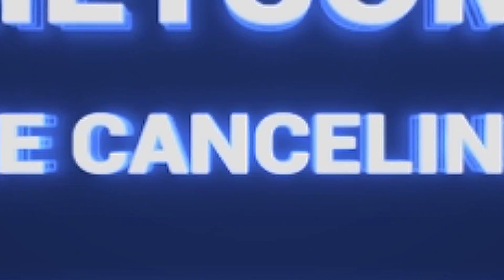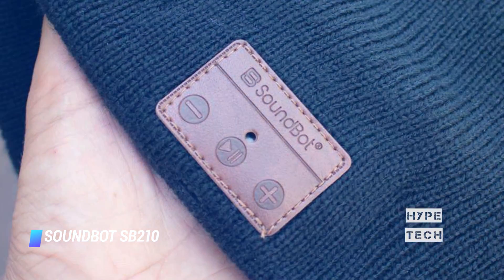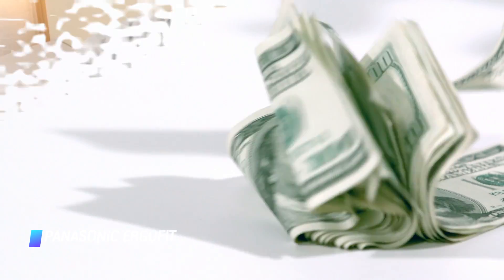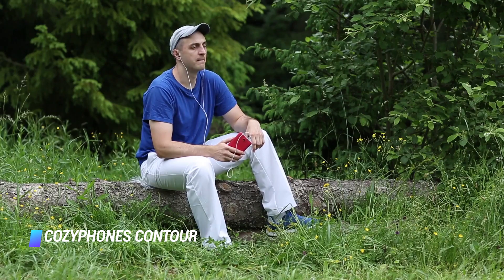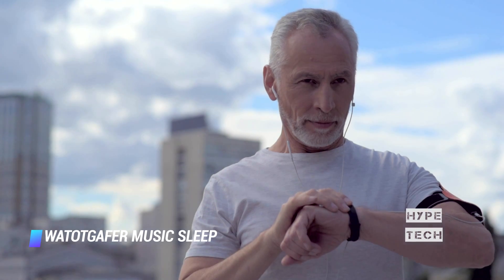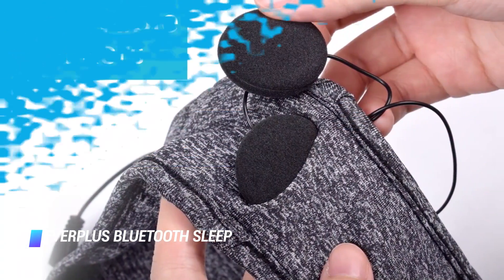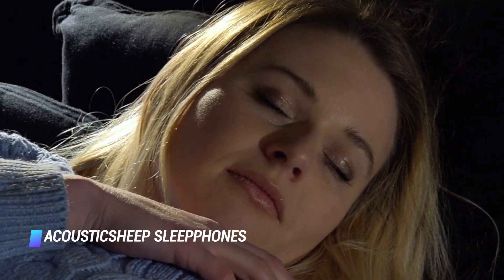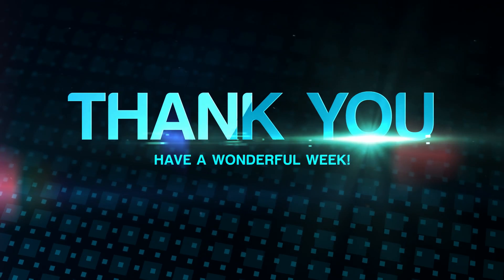Best Sleep Headphones in 2025 - How to find Good Sleep Headphones?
Top 10 best Sleep Headphones
✨ Bose QuietComfort 20 Acoustic Noise-Canceling Headphones
✨ Soundbot SB210 Wireless Headphone Beanie
✨ Panasonic RP-HS46E-K Slim Clip-on Earphone
✨ Panasonic ErgoFit In-Ear Earbud Headphones
✨ MAXROCK Sleep Earplugs
✨ CozyPhones Contour Series Sleep Headphones
✨ WATOTGAFER Music Sleep Mask
✨ EverPlus Bluetooth Sleep Headphones Headband
✨ Joseche Wireless Sleep Mask
✨ AcousticSheep SleepPhones Wireless Headband Headphones

▬▬▬▬▬▬▬▬▬▬▬▬▬ INFOS ▬▬▬▬▬▬▬▬▬▬▬▬▬

Related Words : noise cancelling sleep headphones, cozyphones sleep headphones, best sleep headphones reddit, bedphones wireless sleep headphones, quieton sleep, acousticsheep sleepphones, noise cancelling headphones for sleeping without music, sleep headphones headband, noise cancelling sleep mask, noise cancelling devices for sleeping, noise cancelling earplugs for sleeping, bedphones, noise cancelling headband for sleeping, is it bad to sleep with noise cancelling headphones, cozyphones sleep headphones bluetooth, cozyphones sleep headphones uk, cozyphones vs sleepphones, cozyphones unicorn, uneed sleeping headphones, cozyphones paw patrol, sleep headphones best buy, homder sleep headphones, sleepphones, best headphones for sleeping 2020, noise cancelling headphones sleep reddit, cozyphones reddit, sleepphones reddit, maxrock sleep earplugs, dubslabs bedphones wireless sleep headphones, dubslabs bedphones wireless review, best headphones for sleeping reddit, asmr sleeping headphones, earphones while sleeping, moonbow sleep headphones, bedphones wireless review, bedphones on-ear sleep headphones, diy sleep headphones, quieton sleep review, quieton sleep amazon, quieton sleep reviews, quieton sleep update, quieton sleep reddit, quieton sleep vs bose sleepbuds, quieton sleep review 2019, quieton sleep earbuds review, acousticsheep sleepphones wireless, acousticsheep sleepphones classic, acousticsheep sleepphones review, acousticsheep sleepphones manual, where to buy sleepphones, sleepphones sizing, sleepphones effortless,, lavince bluetooth sleep headphones, noise cancelling earplugs for work, best noise cancelling headphones for sleeping on plane, bose noise-masking sleepbuds, sleep headphones bluetooth, sleep headphones amazon, headband headphones